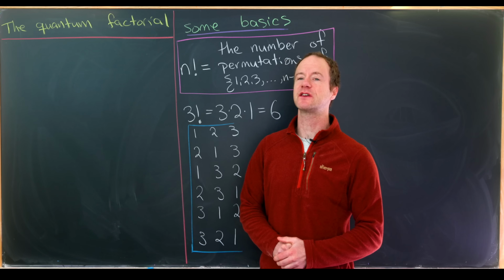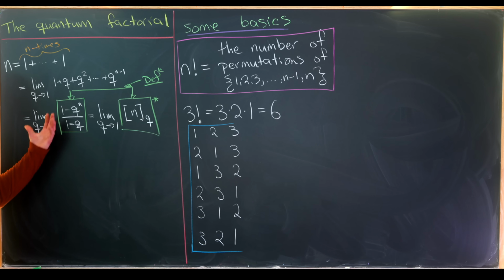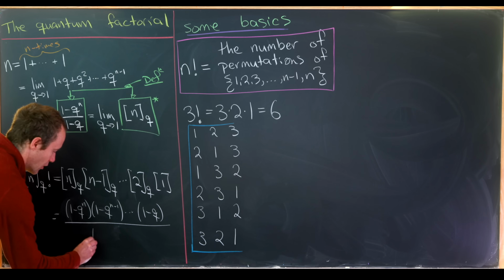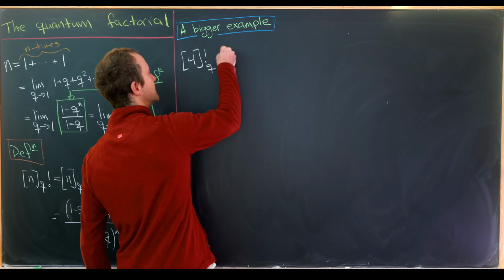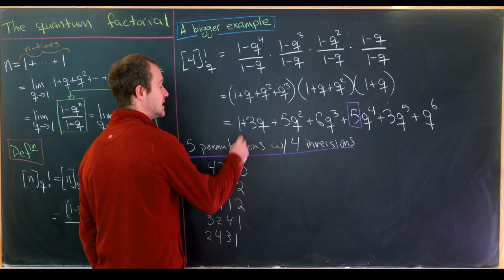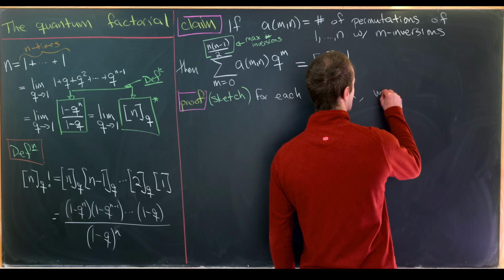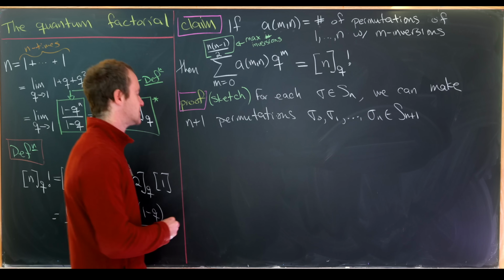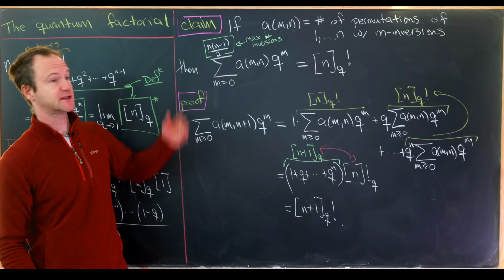The Quantum Factorial is upon us